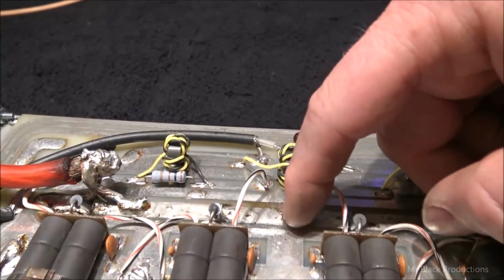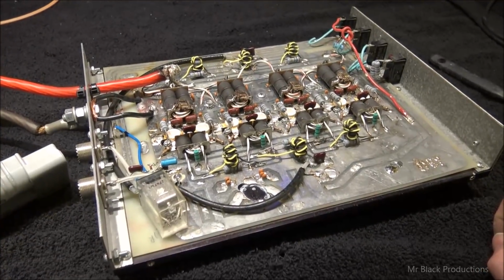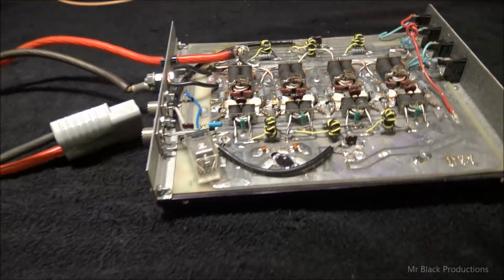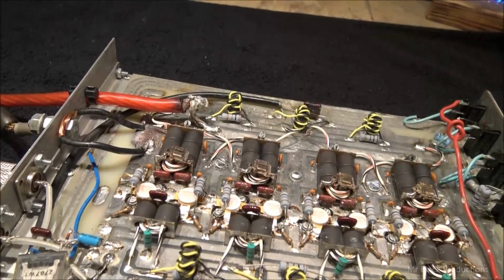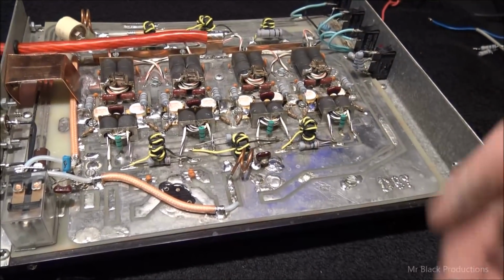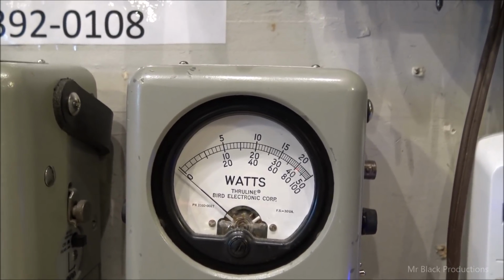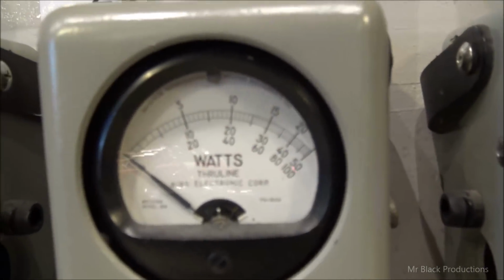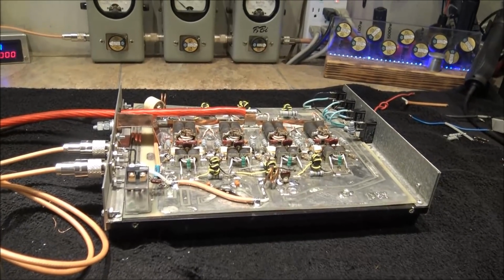12 pak for ken